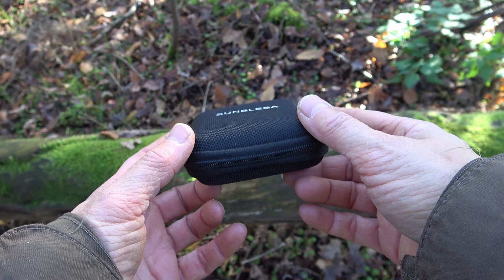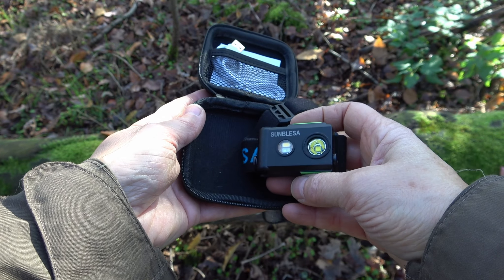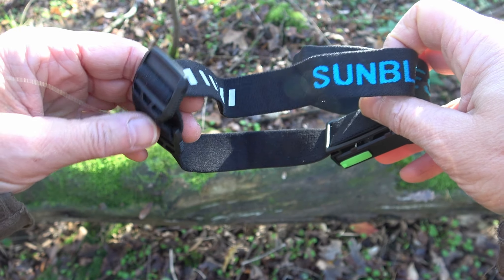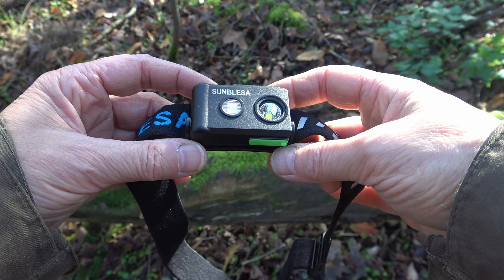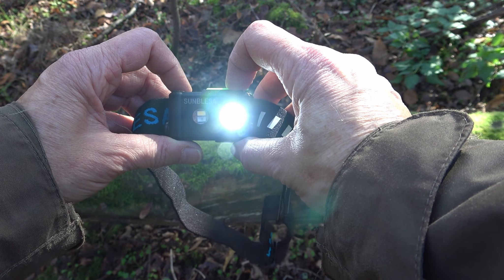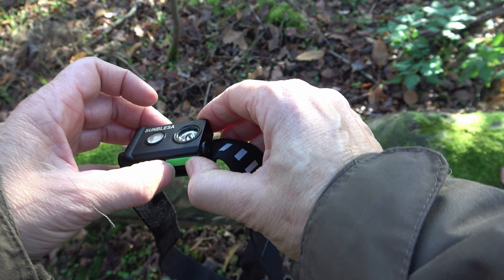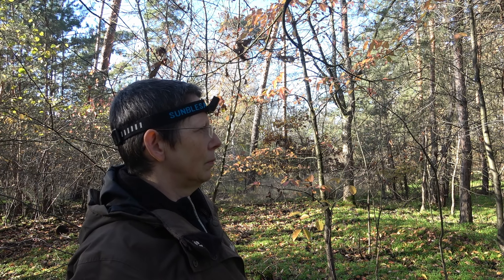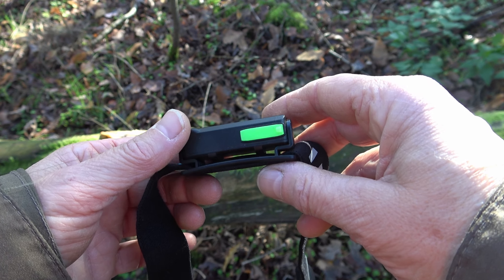Introducing the - SUNBLESA - H11 LED head torch – Giveaway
The Sunblesa company kindly provided me with this head torch to introduce it to you. At a price of around 26 euros, it is not too expensive and is a lot lighter than conventional head torchs. I don't have any long-term tests, so I can't give any information on this. There are two versions. Version 1 with green, red and white light and version 2 with red and white light. This is the version 2 head torch.
You have to decide for yourself whether this head torch is suitable for you. I will start a giveaway for this head torch in one of the next videos and I hope you liked my review of the lamp.

Hi, I'm Petra and this channel is about bushcraft, survival, prepping and nature, everything that has to do with outdoor.
In 2018 I started with bushcraft, but there is still a lot to try and to learn.
So I invite you to learn with me, to support me and to help me.
I don't know where it takes me, but we'll see.